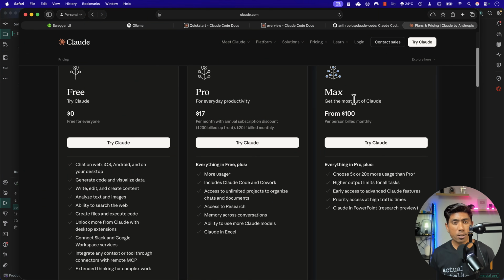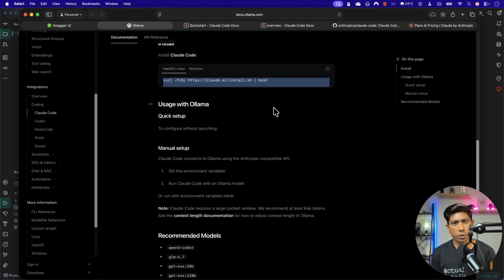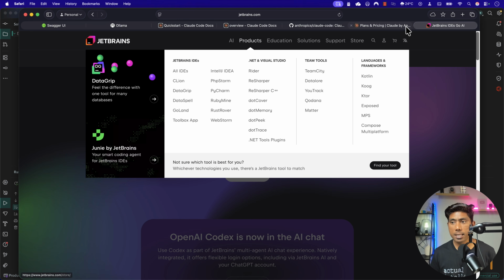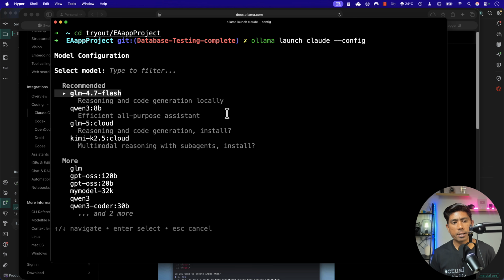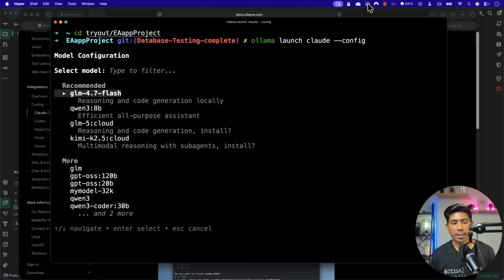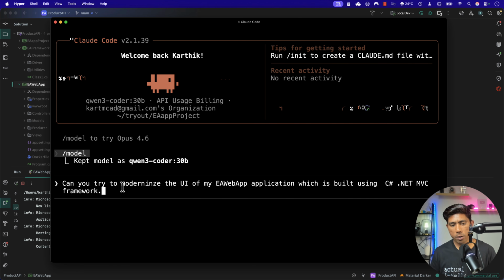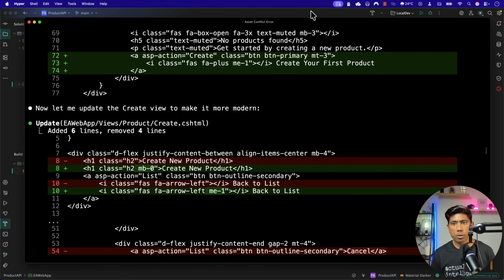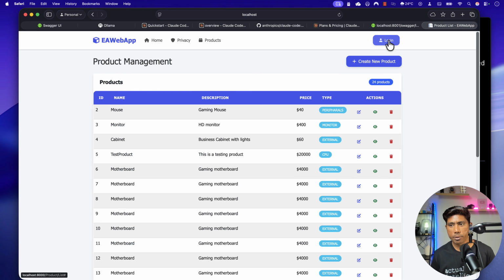Claude Code + Ollama: FREE Local AI Coding FOREVER (Step-by-Step Tutorial)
In this step-by-step tutorial, I'll show you how to set up Claude Code with Ollama to get powerful AI-powered coding assistance running 100% locally on your machine. Perfect for developers who want to code with AI without spending a dime.

What you'll learn:
✅ Installing and setting up Ollama
✅ Configuring Claude Code to work with local models
✅ Choosing the best free LLM like Qwen3-Coder, gpt-oss

Learn my latest course launched this week on ZERO Code AI Tests: Automate Software Tests in Plain English

Docker & Kubernetes